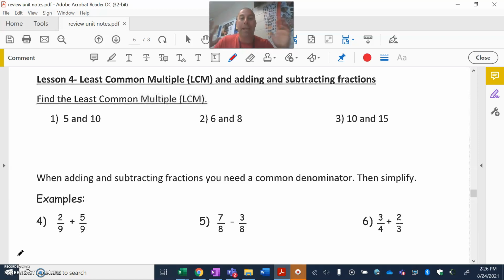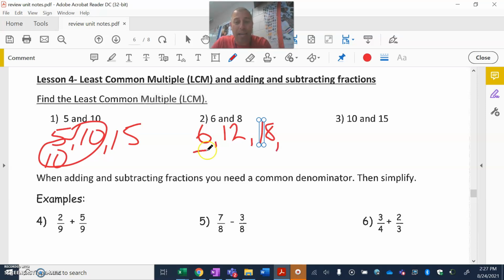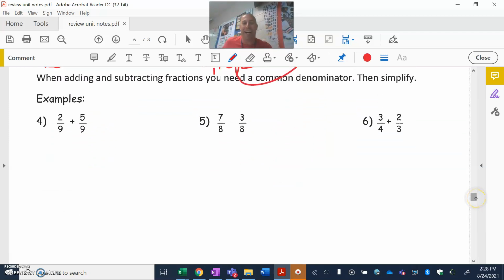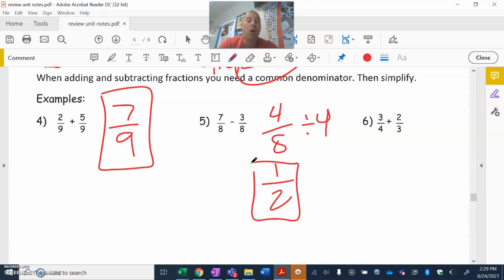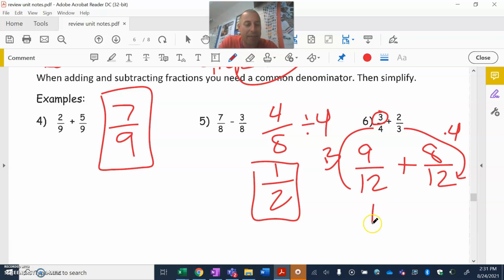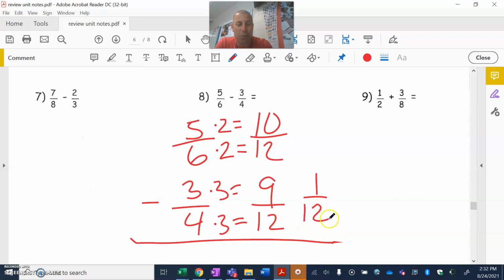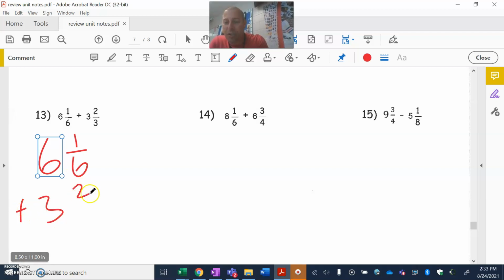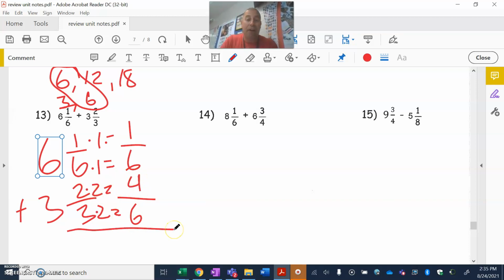6th Grade Review Unit Lesson 4